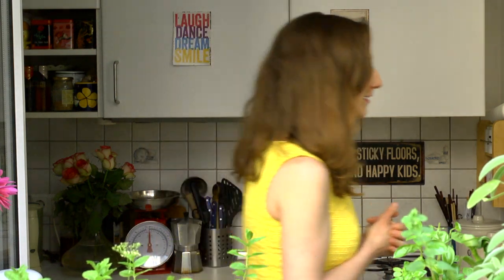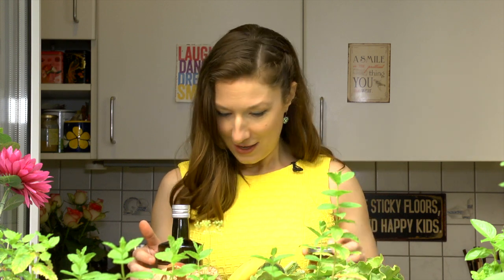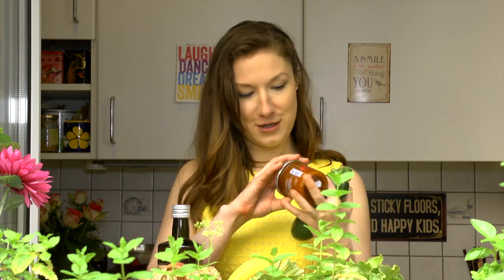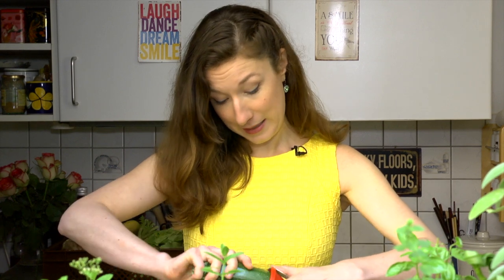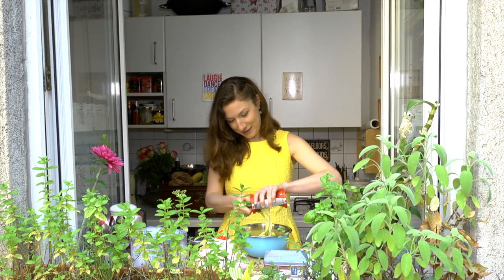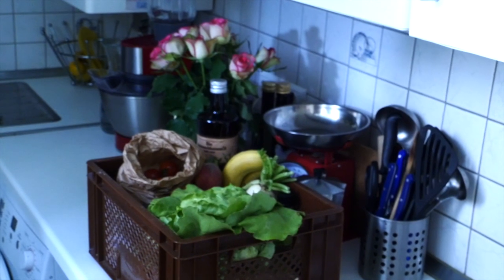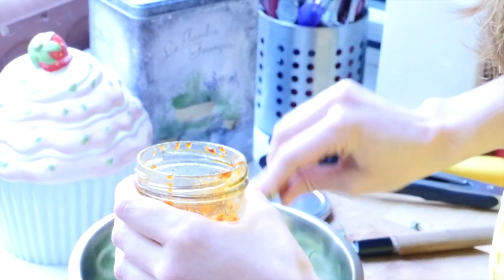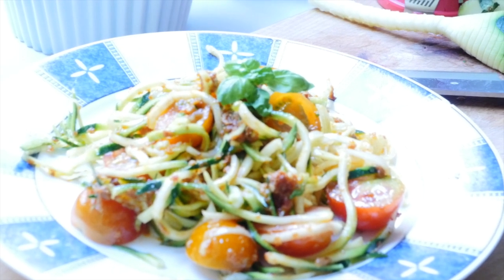Courgette (zucchini) spaghetti with pesto and cherry tomatoes | Peace, Joy and Eggcake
Easy, quick and healthy recipe with courgettes, tomato pesto and cherry tomatoes.

Concept and idea: Romana Carén
Directing: Shoshana Rae Stark
Executive Producer: Paul Gillingwater
Camera and editing: Natallia Schappelwein